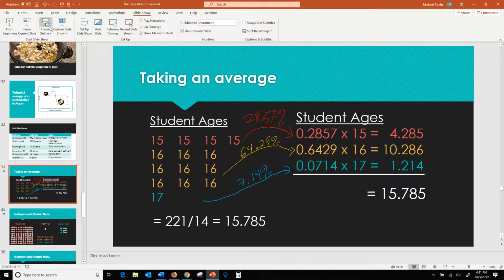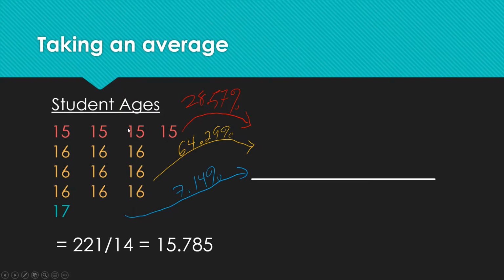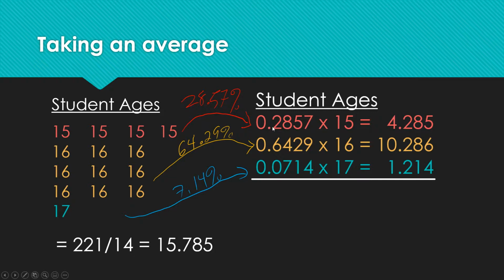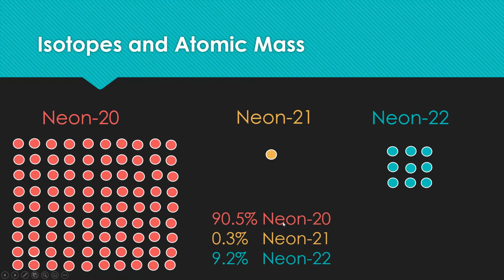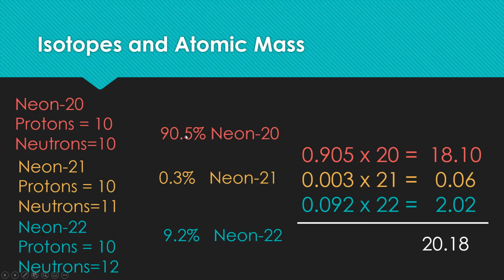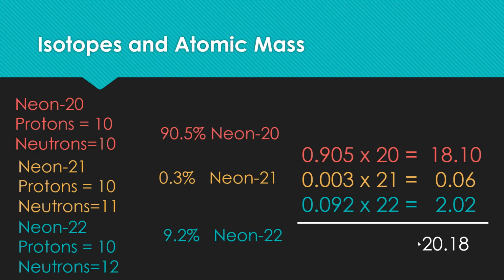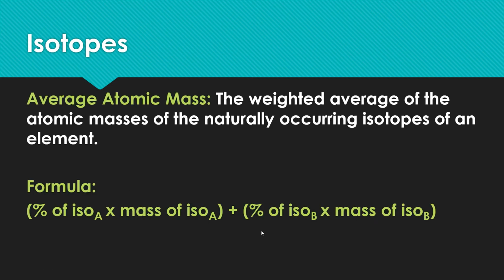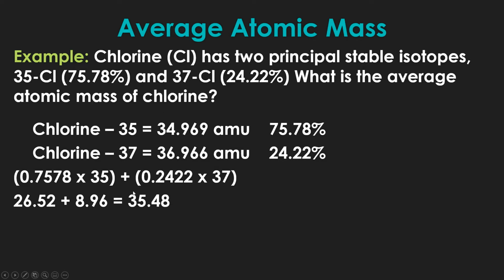Average Atomic Mass